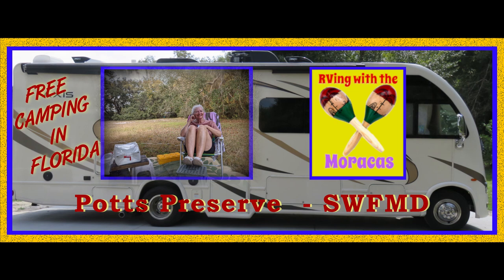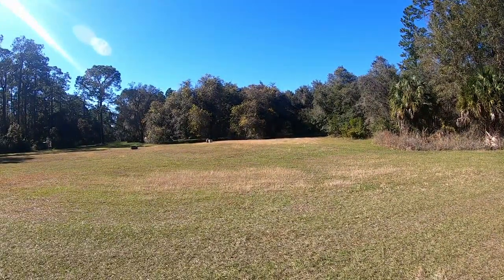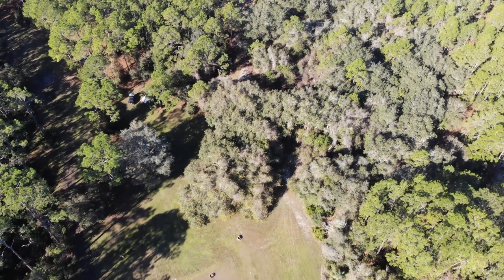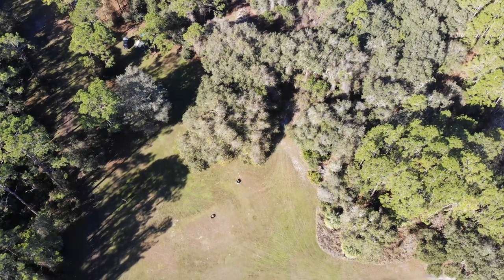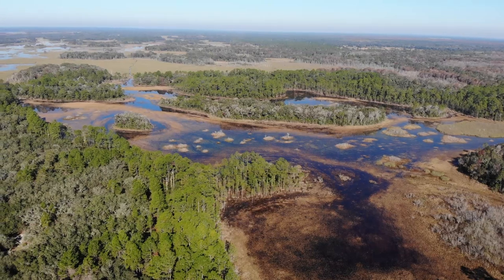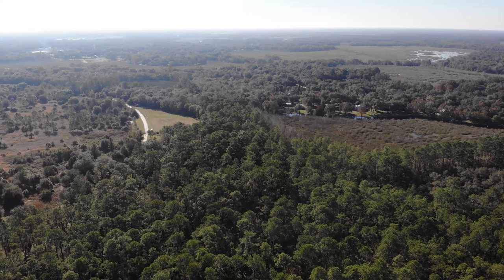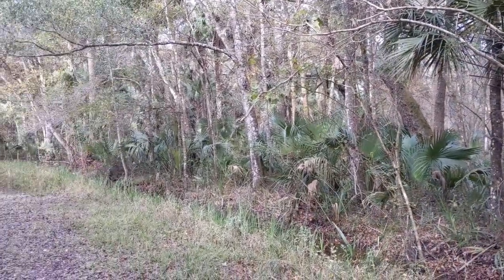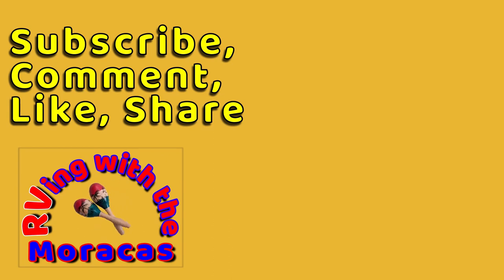Free Camping in Florida during the winter !!! - Potts Preserve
Our first video in this playlist titled “Winter in Florida without a plan 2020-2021”  is in Inverness, Florida.  We spent 5 nights at Potts Preserve Oak Hammock campground owned by the Southwest Florida Water Management District.

We camped there Dec 13th - 19th 2020.